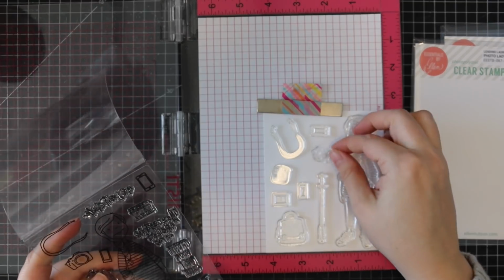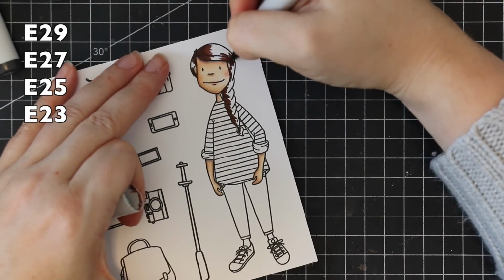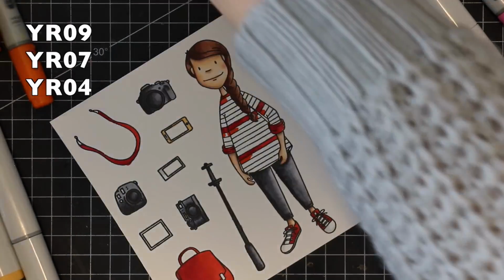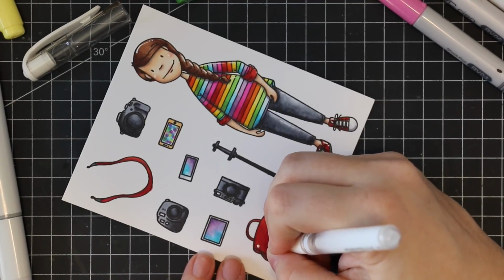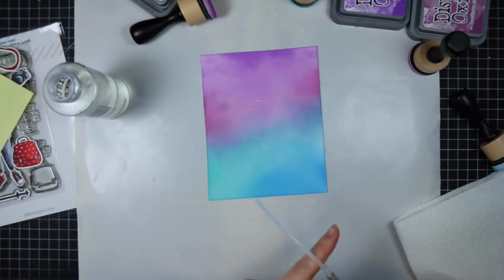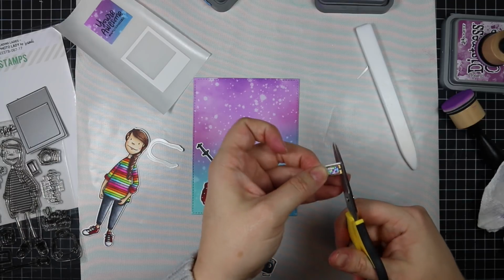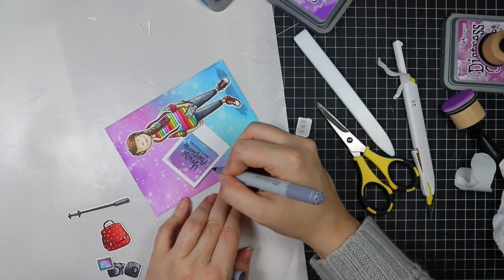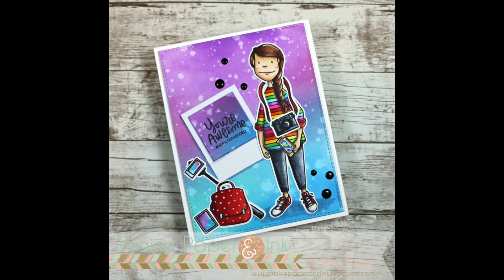Ellen Hutson Photo Lady | Copic Markers and Distress Oxides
**links to multiple online sources for all the items shown:

• Essentials by Ellen Clear Stamps, Leading Ladies - Photo Lady by Brandi Kincaid

• Essentials by Ellen Designer Dies, Leading Ladies - Photo Lady by Brandi Kincaid

• My Favorite Things Die-Namics, A2 Stitched Rectangle STAX Set 2